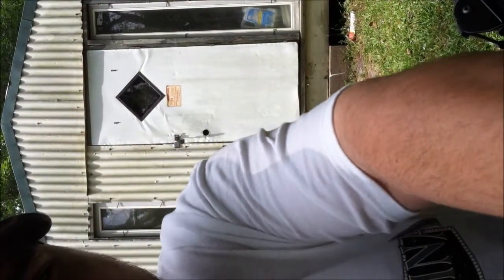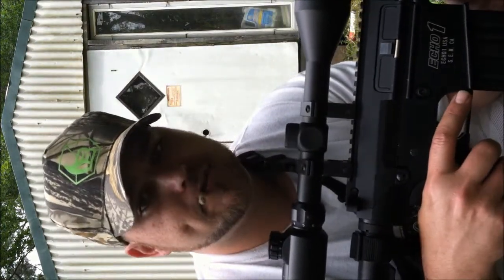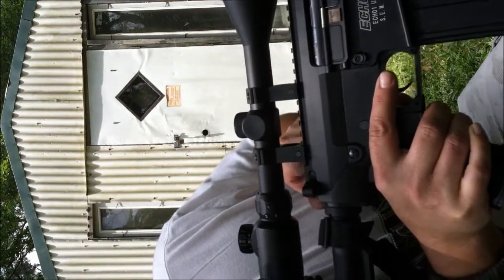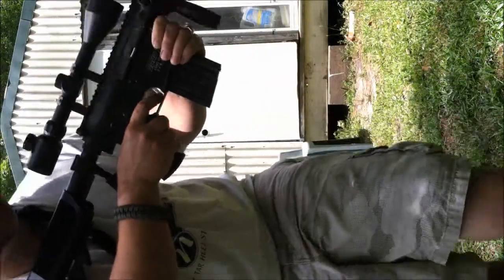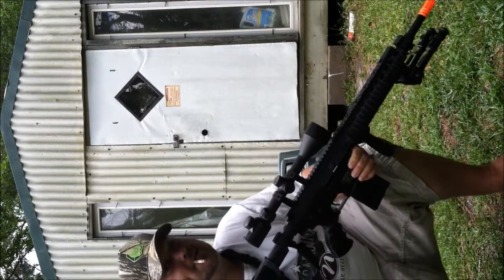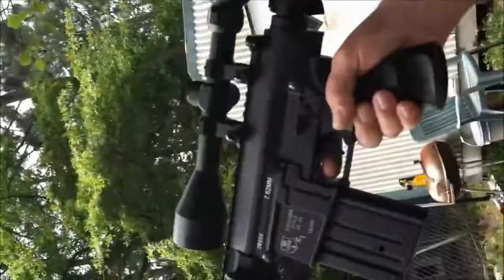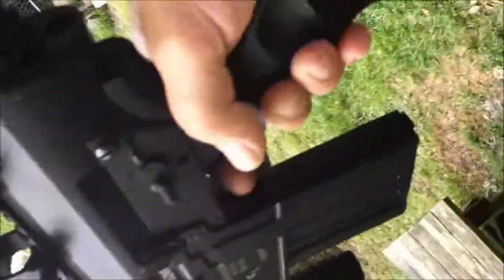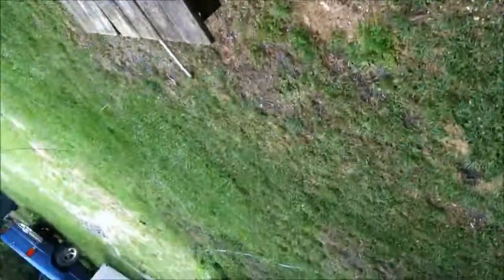My best gun,,fastest shotting gun on the net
ultamate ROF insane,,best GUN i own period